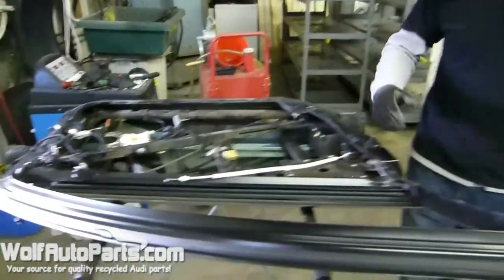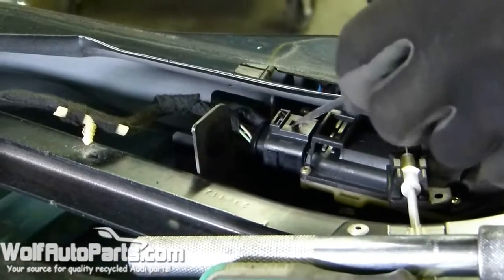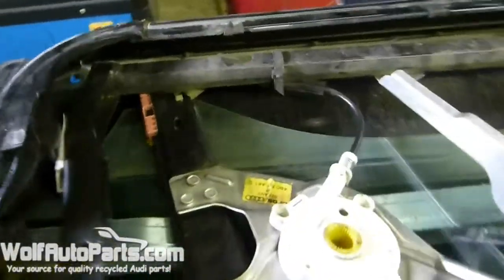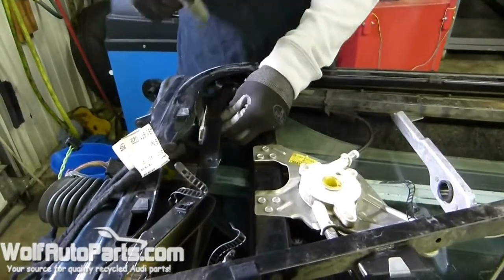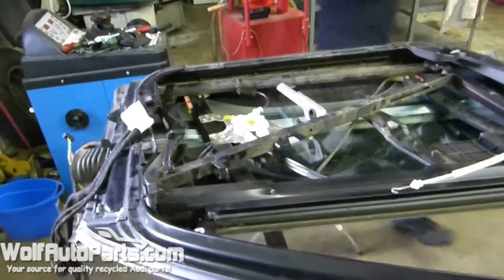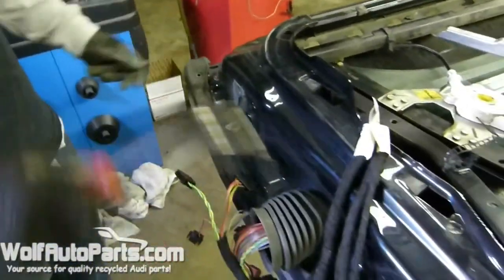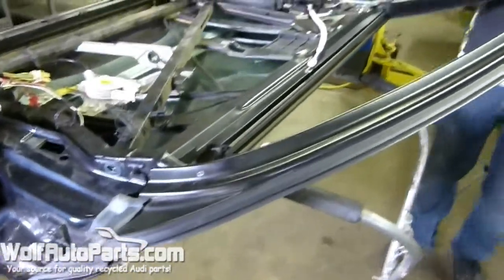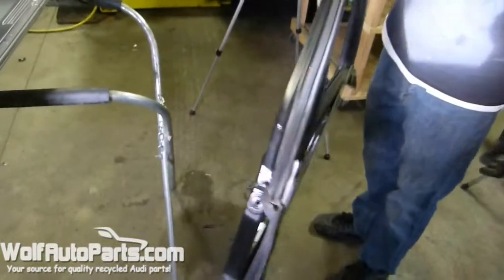How to Remove Door Frame - Audi Allroad C5 2001-2005 (Wolf Auto Parts)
Today we're going to show you how to remove the frame from an Audi Allroad door This will allow you to take the glass out for replacement as well as provide access to the window regulator.

Step 1: Pop up electrical wiring
Step 2: Take off door lock actuator connector by pushing small tab with a screwdriver or flathead
Step 3: Undo holders of electrical wiring
Step 4: Remove four tourques 45 bolts around corners of frame
Step 5: Use small screwdriver to remove stripper on exterior of frame near window
Step 6: Pry clips that are holding down the weather stripping
Step 7: Slide out door frame glass

We are located at 135 Nelson Blvd. in Montrose, Minnesota. We are a salvage yard specializing in recycled Audi parts. We take pride in our parts, removing each one from the cars we take in and giving it a thorough inspection and cleaning.